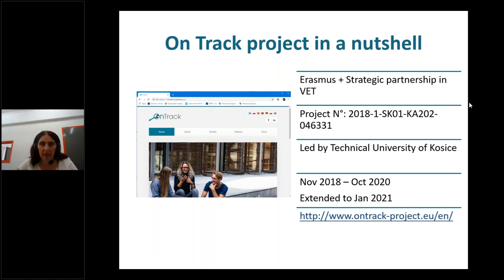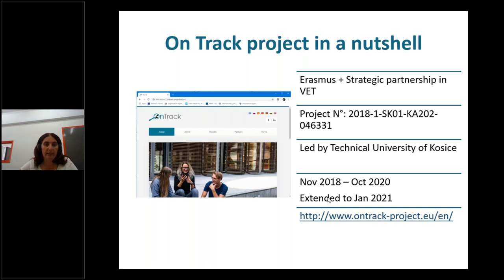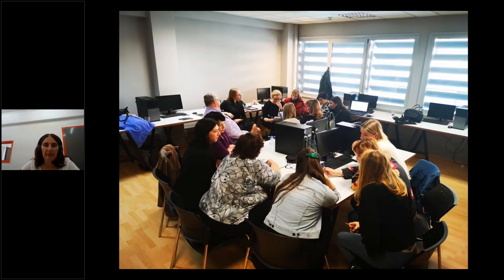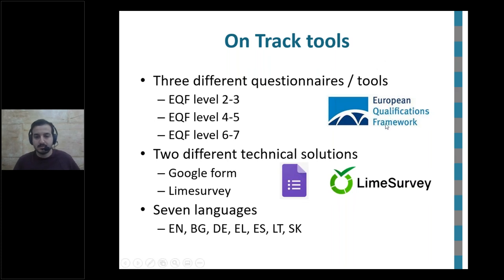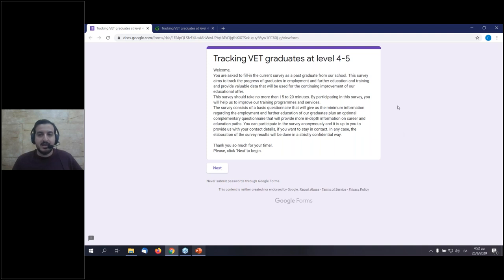Tracking VET graduates methodology and tools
In this second webinar of On Track project, we presented the methodology and tools for tracking VET graduates.
Contents
Methodology for tracking VET graduates
Presentation of On Track methodology
On Track survey tools
How you can use On track methodology and tools